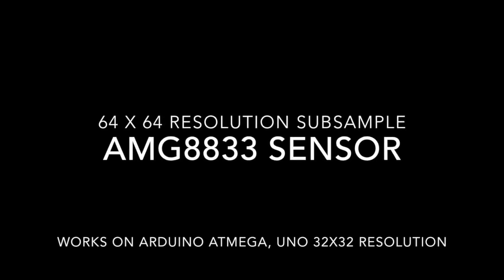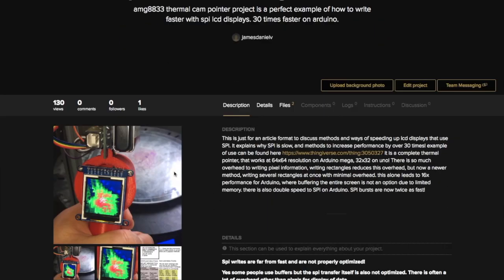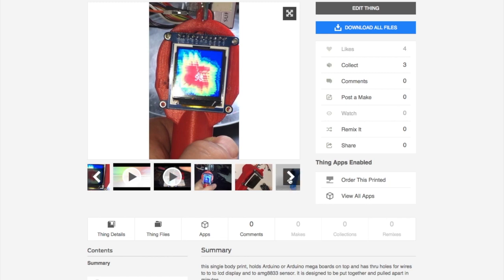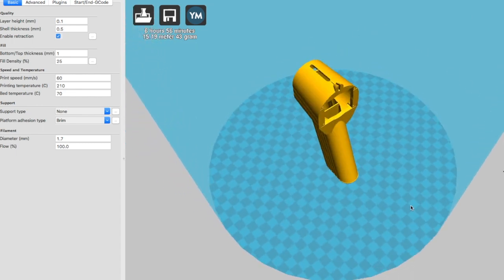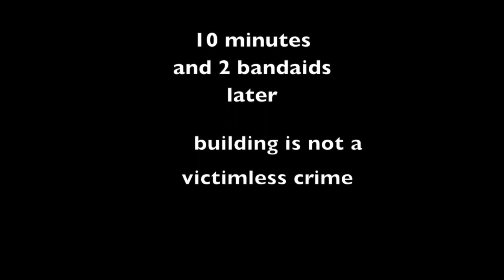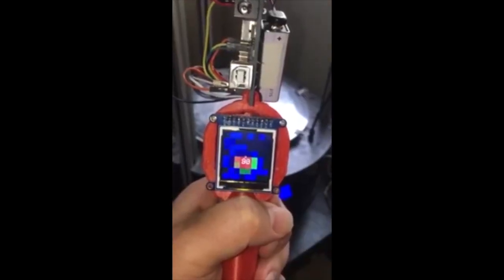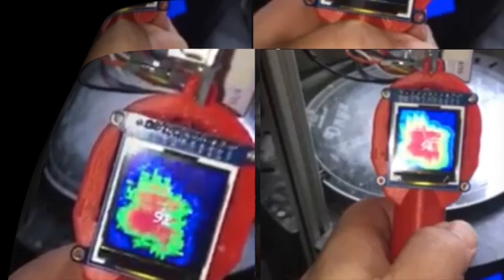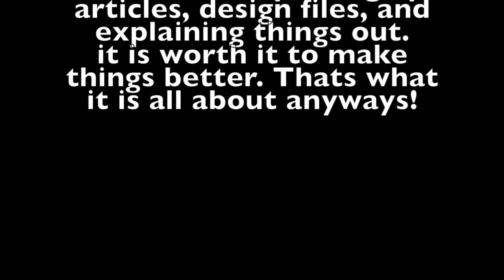amg8833 sensor works at 64x64 resolution on arduino uno! 10fps!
update: here is video of it working on ili9341 display

spi optimizations and efficient lcd writes as well as float free interpolation. works at 64x64 resolution! This video shows work that it took to get amg8833 sensor to work at 64x64 resolution. now code works for uno at 64x64 as well
iv'e been working on non float sub sampling, efficiency methods for burst spi, and created display driver code that allows up to 16 rectangles to be written at at time.

now code uses less memory. only 952 bytes of ram and less than 27k of eprom. enhances detail increases resolution as well as sub samples. look in development section. still has few bugs but is promising, code now works on Arduino uno or equivalent at 64x64 resolution (outputs to 128x128 display in video)

here is a version that is compatible with most adafruit displays, the ones that use pushcolor and setAddrWindow() it is not as fast as my other methods, but includes a wrapper that allows multiple pixel writes at a time with normal drivers